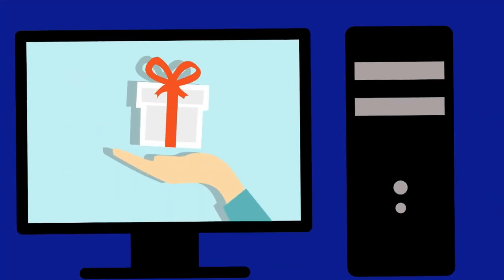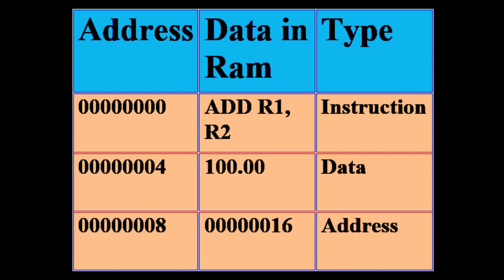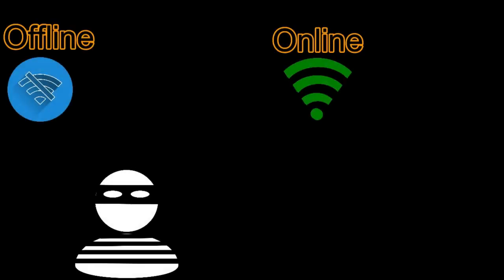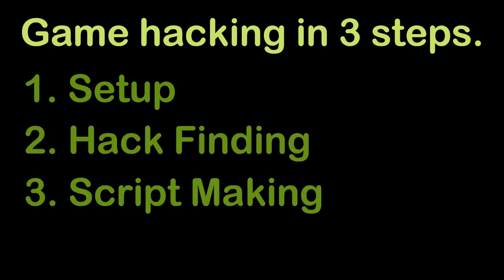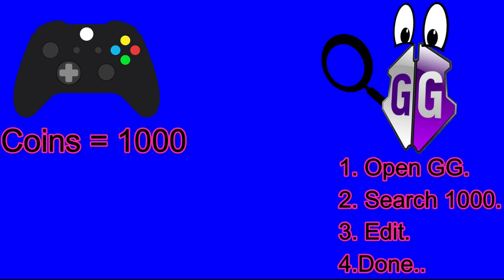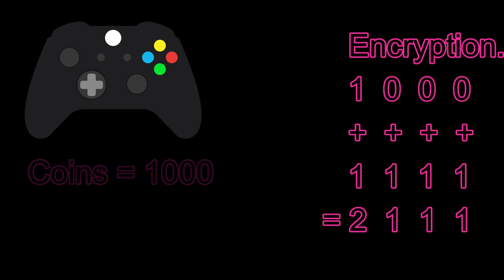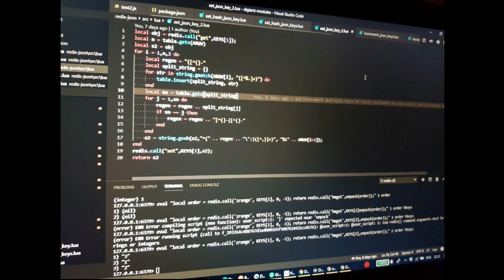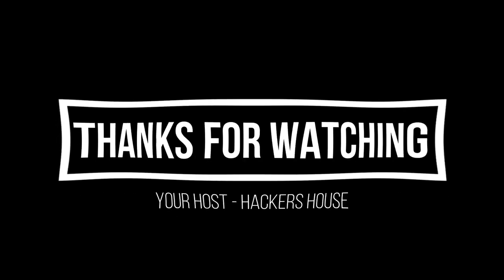How Do Hackers Hack ANY Game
🔵🔵We are on Telegram 🔵🔵
Let's chat with me and our community together.

1. Intro

In this video, we will look at how game cheats work and the logic behind them. If you ever played games like Pubg or any other game. You may have encountered hackers. These hackers do some changes in their game and get some advantage over other players. They can Shoot through walls, they can see a players exact location and much more. And you may have wandered how these hacks works. So, how exactly are game cheats created and used?

2. Hard ware.
For Understanding this, we must first understand the working of your pc. What happens when you open a game? Lets see inside your pc. Here we have listed 3 parts of your PC, The CPU, Ram and Hard Drive. Your game is stored in your hard drive. And when you open game, It gets loaded into The memory Or also Known as RAM. This Ram Consists Of Instructions, Data and Address which your CPU pull out,Process it and again write at ram. The CPU keep repeating this task. Instruction tells CPU what to do. Like an add instruction may tell the CPU to add any 2 values. The data is what gets manipulated or used in any way, like your health value which decreases when you get shot or increased when you take Medicine. And Address tell CPU where to take input from.This maybe the address of your keyboard to take input from or any other value and instruction. Your game data is temporarily stored at Ram. And the game hackers alter this data to get advantages.

3. Game guardian introduction.
For this purpose, Hackers need some tool to easily scan and edit the data in memory. And here comes the tool called game guardian. It is a very popular tool in cheating android games and many game hackers use this to hack Games like free fire , Pubg, Call of duty and even more. This tool is the best tool used to cheat games in android. Game guardian Scans memory and allows you to edit the data in memory.

4. Online offline Games.
You may think why do hackers don't make hacks like auto Win. For example when match starts, everyone dies even without even firing a single bullet. Wouldn't that be cool? Their will be no need of hacks like Aim bot and Head shot. Hackers don't make these types of hacks because they cant hack everything in every game. Their are some limitations in hacking games. Lets take an example of offline and online game. Remember? That earlier in video i told that hackers hack these game by editing data in your Ram. Hackers Can manipulate the data which is in their device and they have no control over server sided games. In A offline game when a hackers says I won. Then the game will also say Yes You won. But when in a online game hacker says i won the game. The server will say nop you didn't. And unless you hack the server it is what it is. But this doesn't mean hacking server sided things in games is impossible. The hacker may Build Powerful hacks like Auto-win if their is any Bug or Venerability in the server.

Credits:-
Thanks to Pixabay.com for free Vedios , image and sounds.